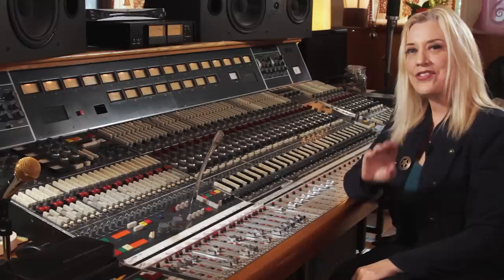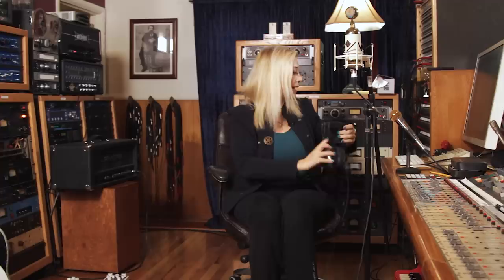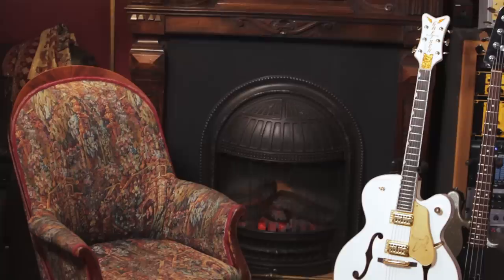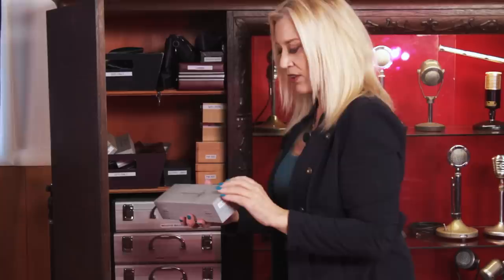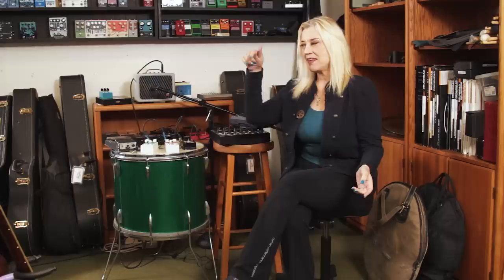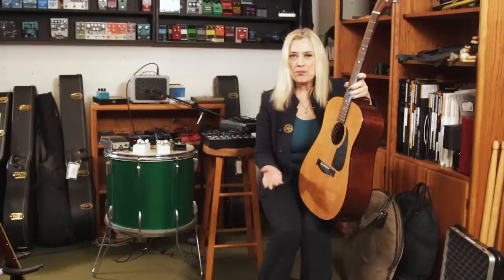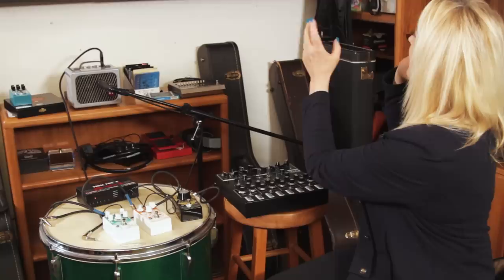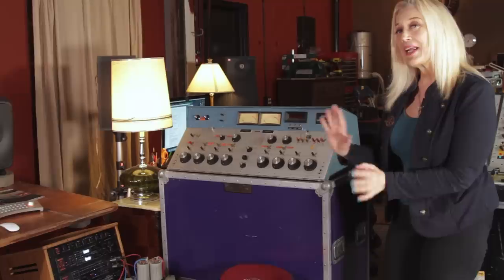Show Us Your Junk! Ep. 25 - Sylvia Massy (Studio Divine) | EarthQuaker Devices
Sylvia Massy has been engineering and producing sessions for longer than most of us have been acting like we know what we’re talking about. In that time, she has discovered some very unconventional methods to capture unique subjects in unique ways. Thankfully, Sylvia was kind enough to guide us through Studio Divine in this episode of EarthQuaker Devices Show Us Your Junk!

“I have a special talkback mic that I always use. It is silver and gold plated, with my name engraved in it. No one is allowed to touch it, except for me. Don’t even LOOK at it”.

Get ready to find out the real origin behind Prince’s “grandma chair”, Maynard’s mic for “Undertow”, and which mic was used for the vocals during Johnny Cash’s “Unchained”.  Needless to say, she has an extensive collection of powerful studio tools on hand: Lightbulbs and salty dill pickles. Oh yeah, there are some compressors, consoles, and stuff like that too or whatever.

Did you ever think you would see Sylvia Massy demo some of her favorite EarthQuaker Devices into a Soma Lyra-8? Just watch. Acapulco Gold, Spatial Delivery, and Arpanoid. Her mischievous grin takes the cake though. “That’s super obnoxious, but also awesome”.

Video: Vice Cooler

Be sure to keep a curious eye for Sylvia's new series, STUDIO GO BOOM!, premiering very soon! Spring 2021!